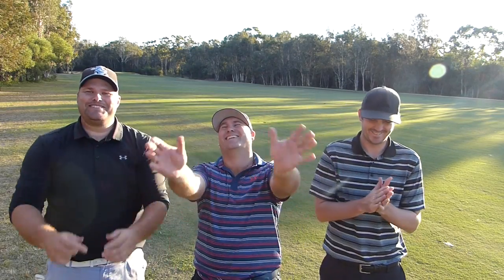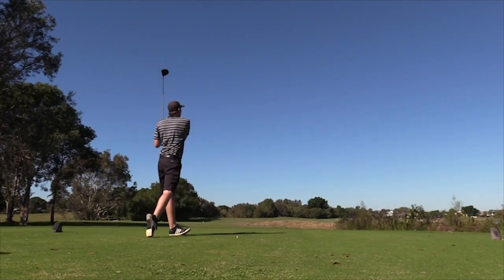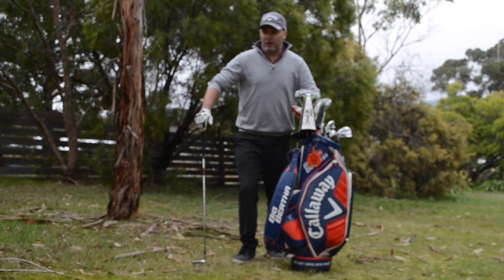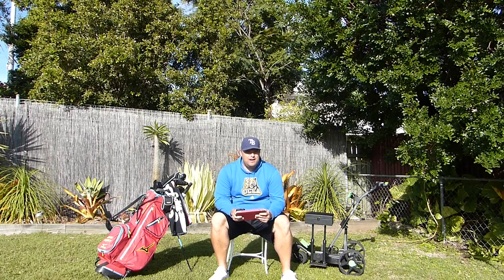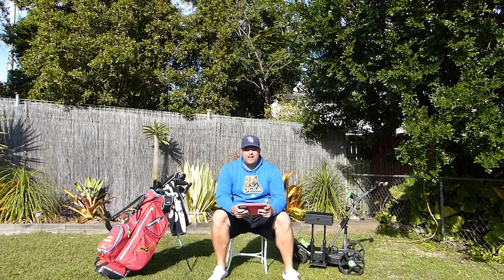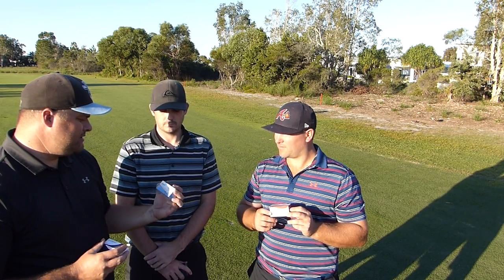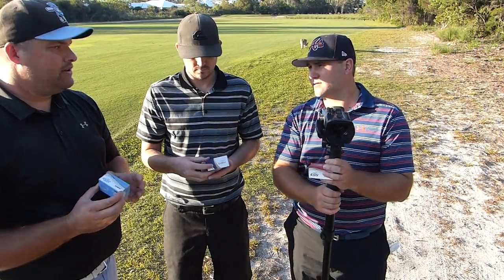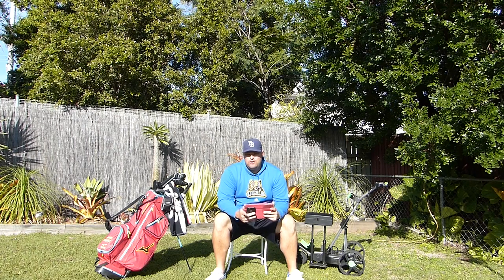Golf Days Australia Monthy Golf Show - Season 1, Ep 2 with Pelican Waters, Product Reviews n MORE!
Please like and check out the following Facebook pages

Brian Debert Golf.